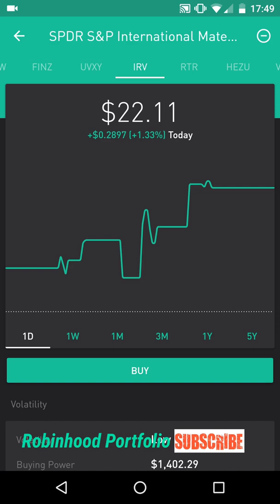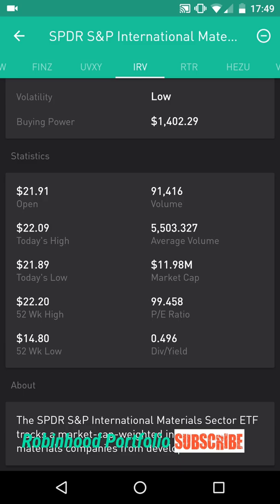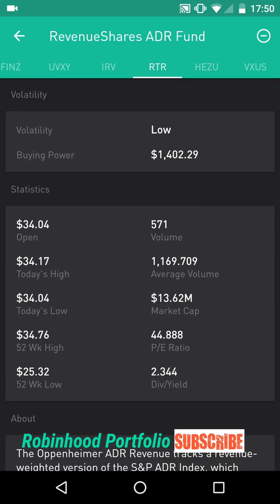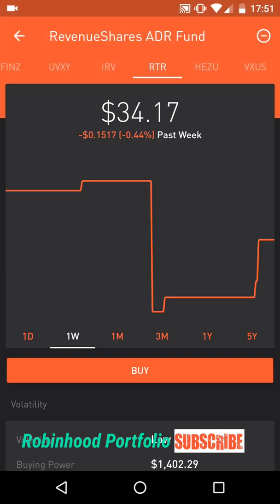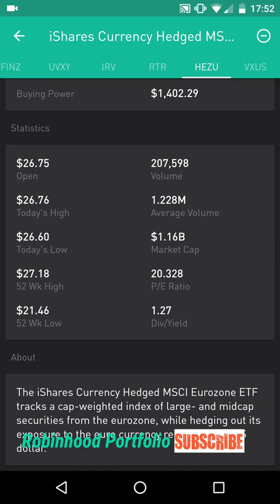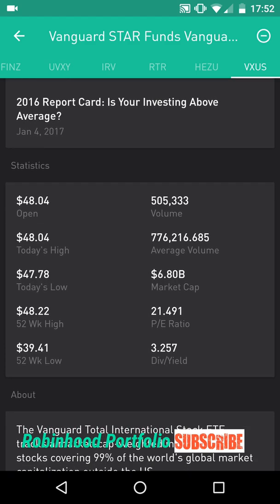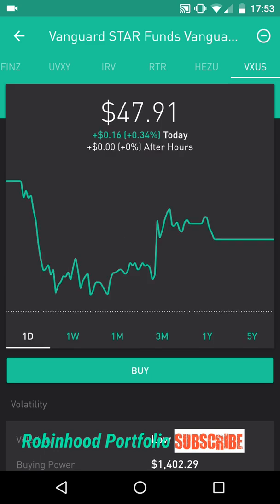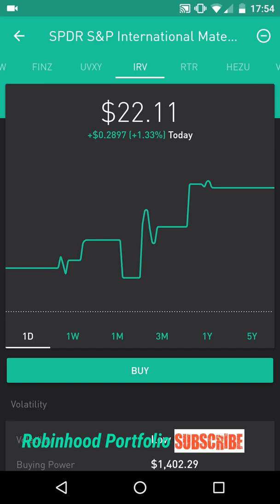Robinhood APP - How to BUY International STOCKS!